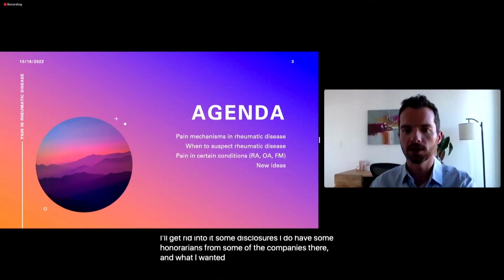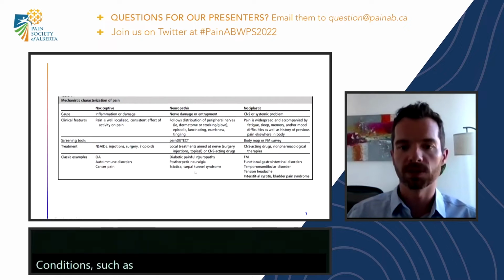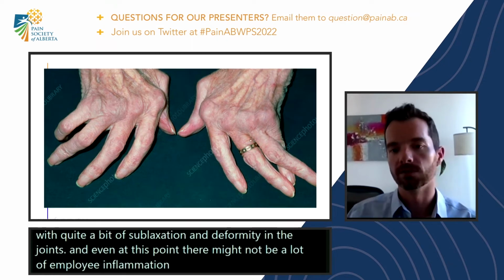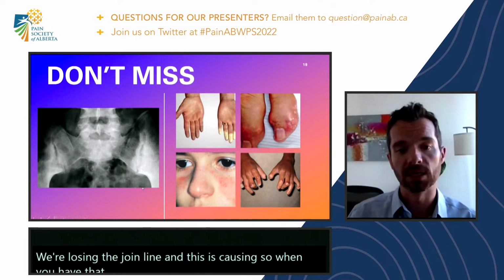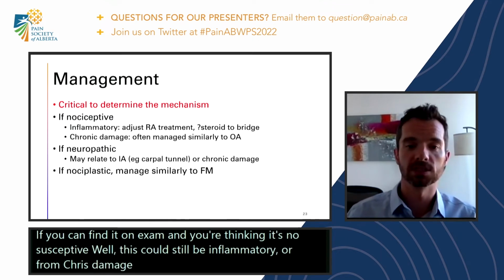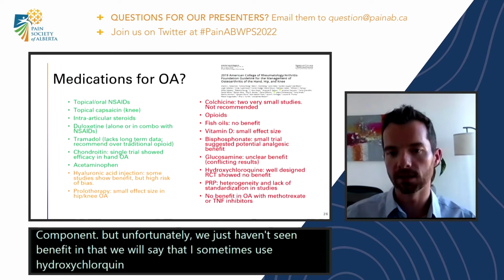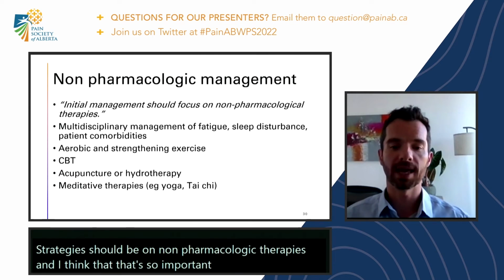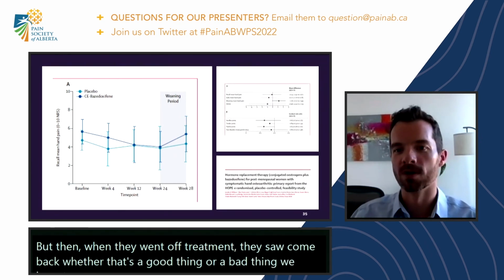Pain in Rheumatic and Systemic Autoimmune Diseases | Dr. Eric Campbell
Explore the pathophysiology of autoimmune disease and how this pertains to pain and identify pain management strategies, and novel therapies in these diseases.

Hundreds of videos all about chronicpain!
📣  Follow our Instagram + Twitter  accounts

Our annual pain conference focused on empowering healthcareproviders and people with chronicpain with updated painmanagement strategies, treatments, and tools.